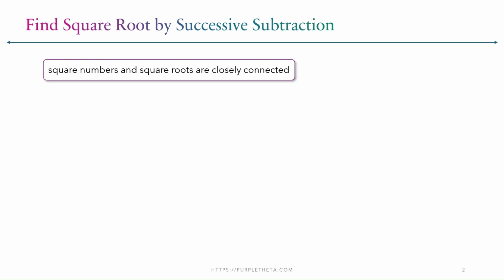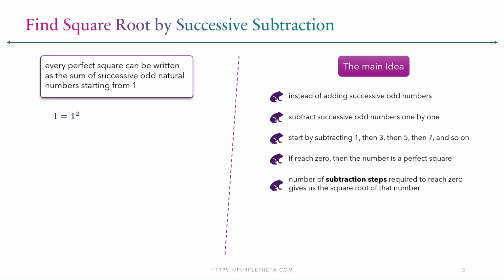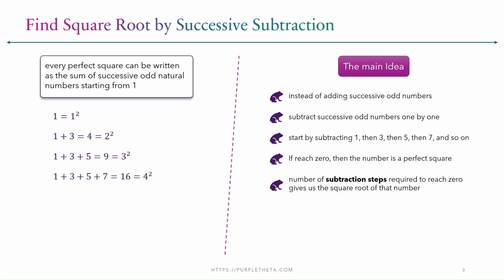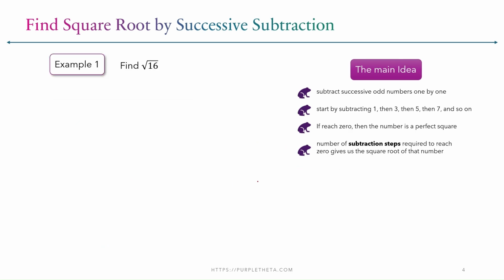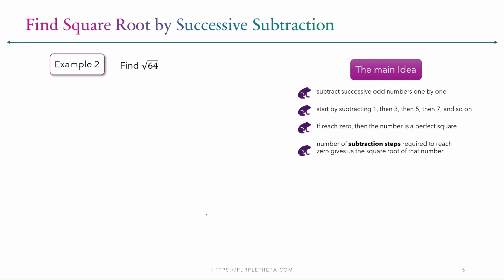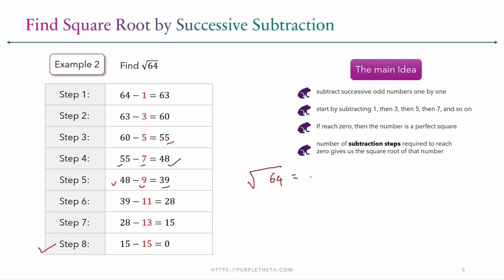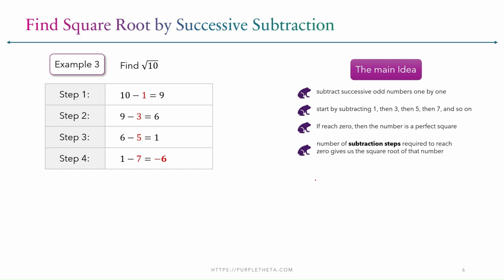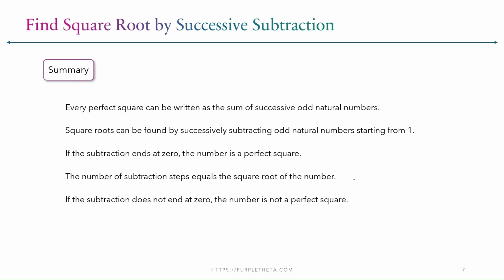Square Root by Successive Subtraction of Odd Numbers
Can you find the square root of a number without using multiplication, division, or a calculator?

In this detailed Class 8 Mathematics lesson, you'll learn a simple and logical method to find the square root of a perfect square by successively subtracting odd natural numbers. This method is based on an important mathematical pattern that every perfect square can be expressed as the sum of successive odd natural numbers starting from 1.

Instead of memorizing formulas, this lesson explains why the method works, making it easier to understand, remember, and apply in exams.

How to find the square root using successive subtraction
Why successive odd numbers help identify perfect squares
How to determine whether a number is a perfect square
How the number of subtraction steps gives the square root
Difference between perfect squares and non-perfect squares

Examples Covered
Find √16 using successive subtraction
Find √64 step by step
Check whether 10 is a perfect square
Understanding why the method works

How do you find a square root without a calculator?
What is the successive subtraction method?
Why do we subtract odd numbers?
How can we identify a perfect square?
What happens if we do not reach zero?
How many subtraction steps equal the square root?

Suitable For
ICSE Mathematics
NCERT Maths
State Board Mathematics
Foundation Mathematics
Students preparing for school exams and Olympiads

Practice Questions
Can you find the square roots of:
81
121
using the successive subtraction method?

This lesson is part of the complete Squares & Square Roots course, where every concept is explained in simple language with detailed examples, logical reasoning, and step-by-step solutions to help students build a strong foundation in mathematics.

If you're looking for concept-based learning instead of shortcut tricks, this playlist is designed especially for you.